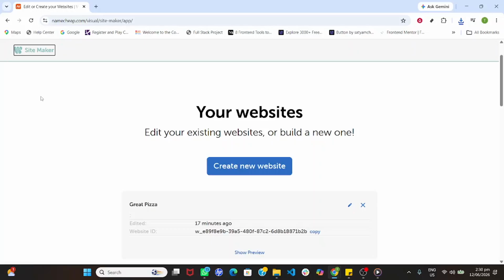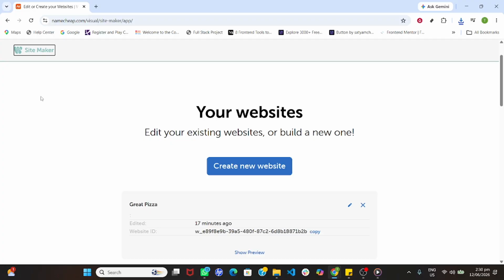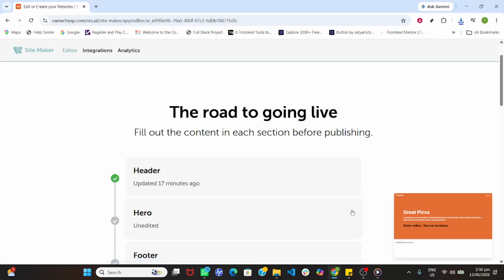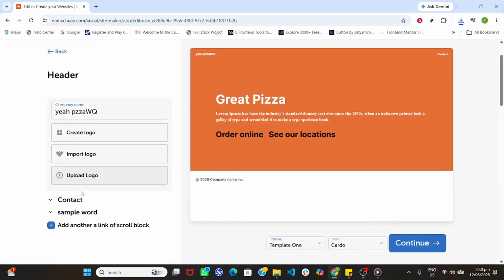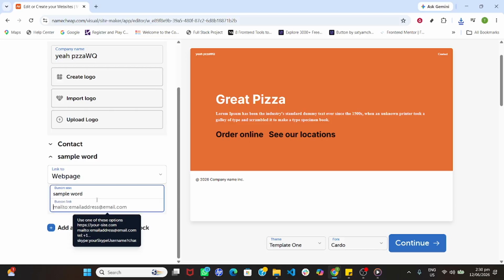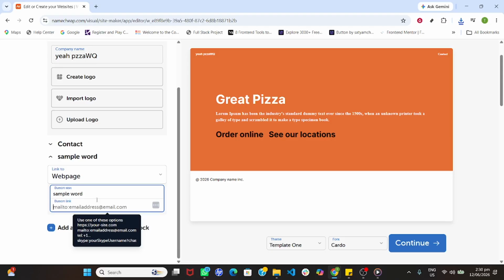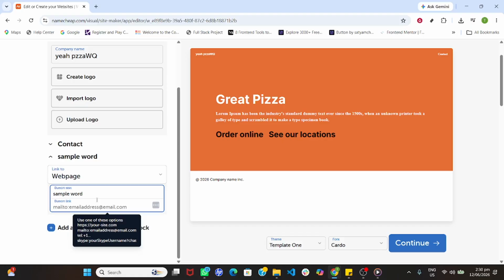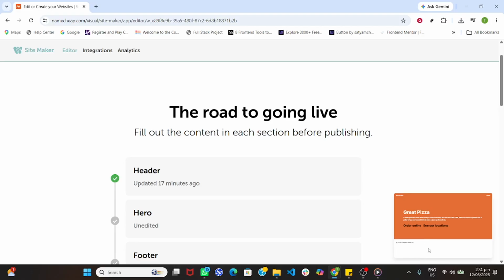How to Add Button Link in Header Navigation in Namecheap (Tested)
In this video, we discuss how to add button link in header navigation in Namecheap. You'll learn the exact steps to create and customize a button link within your Namecheap website builder header, making it easy to add a clickable button that directs visitors to any page. We cover setting up the button text, link, and saving changes to your navigation menu.

00:00 Introduction to adding button link
00:19 Accessing your website in editor
00:37 Customizing the header navigation
01:10 Selecting Navigation 3 style
01:29 Adding button text and link
01:57 Saving and publishing changes